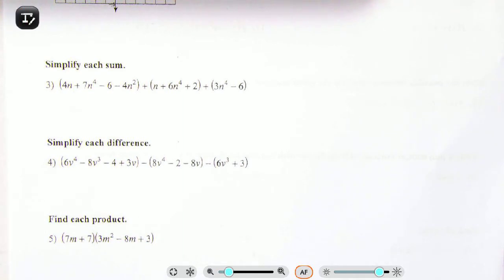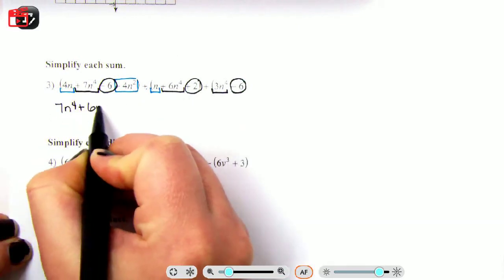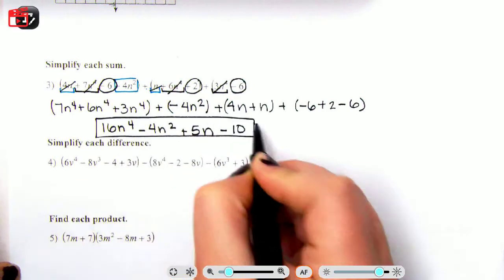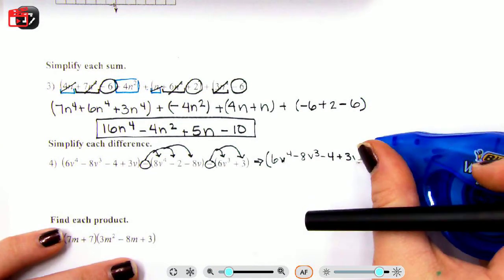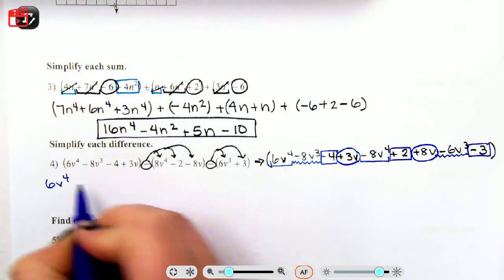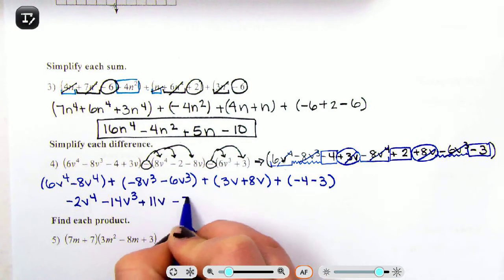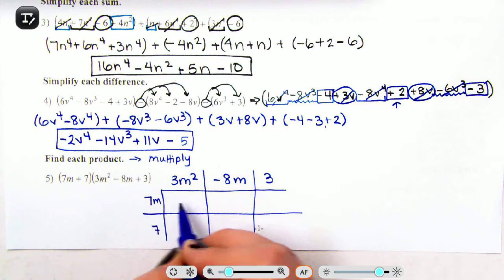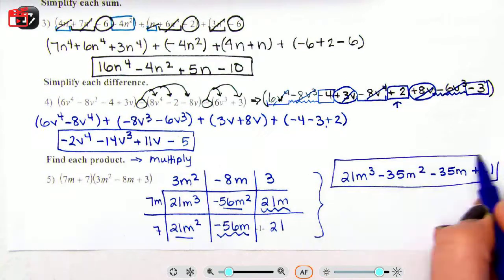Polynomial functions, Expressions, Equations-IM3 Unit 3 Part2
Hello Beautiful People. Going though the PreTest for IM3 Unit 3. This video is part 2 of 5.